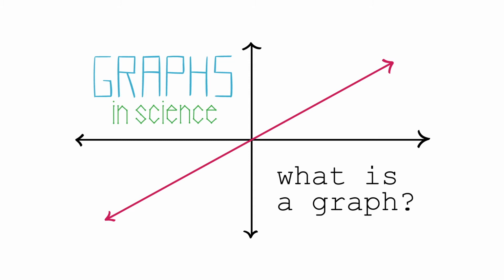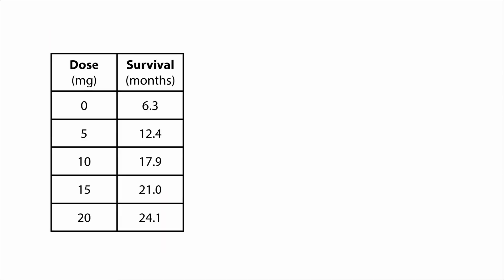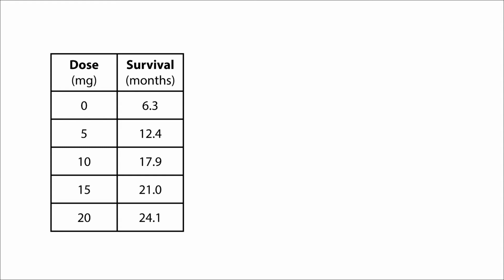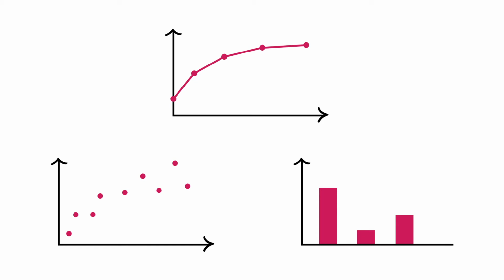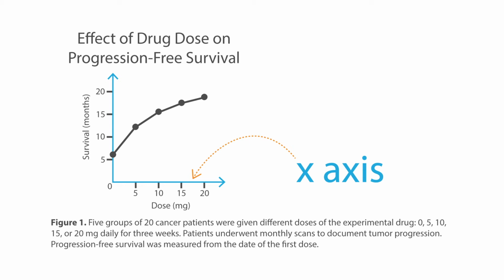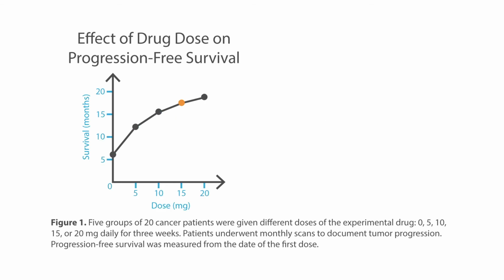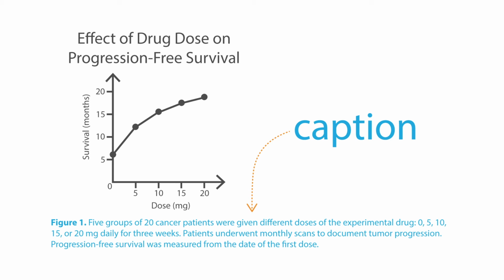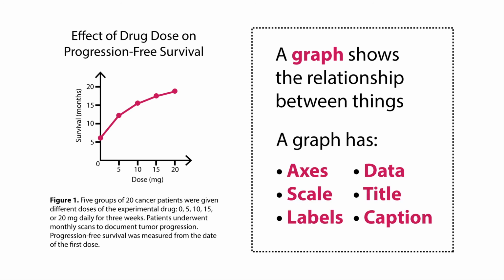Graphs in Science: What is a Graph?